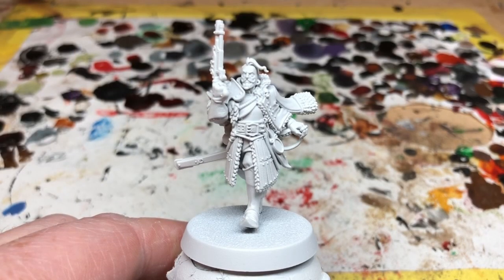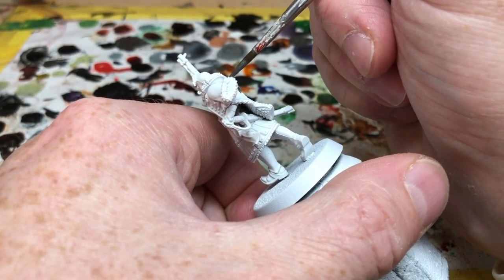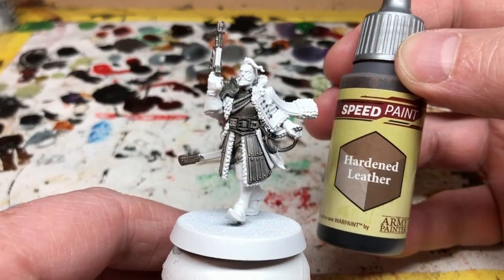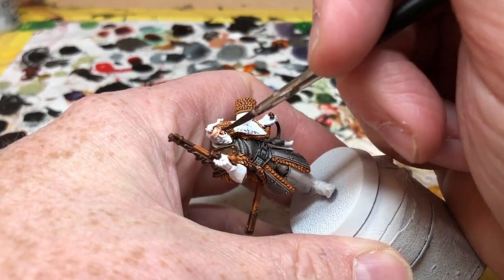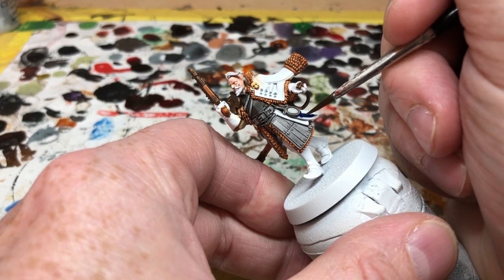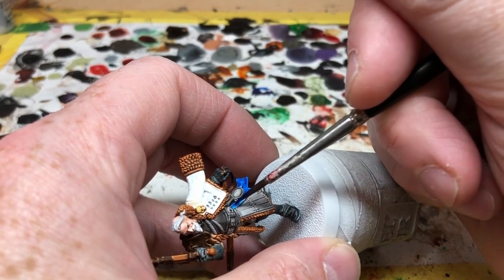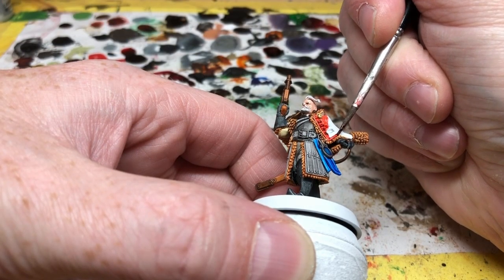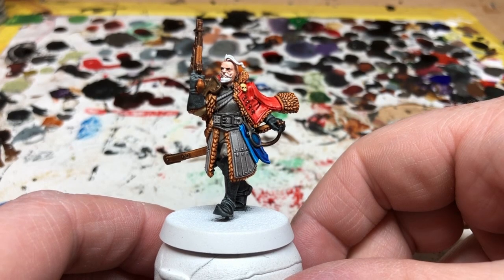Painting Glaurio ven Alten III from Warhammer Quest Cursed City Using Army Painter Speedpaints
Always Board Never Boring continues his project to paint Warhammer Quest Cursed City using Army Painter Speedpaints. In this video, he tackles Glaurio ven Alten III.